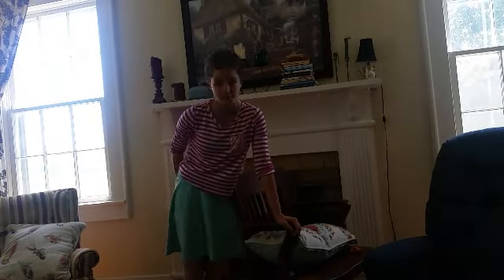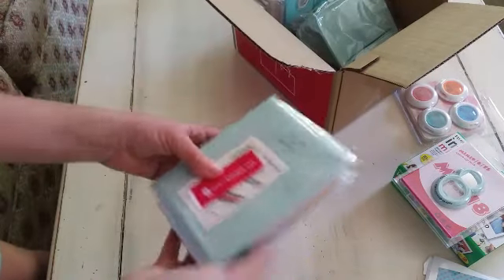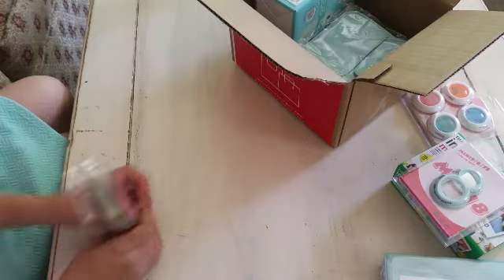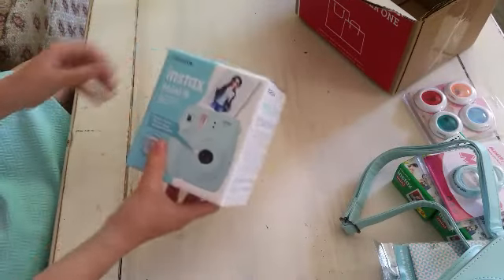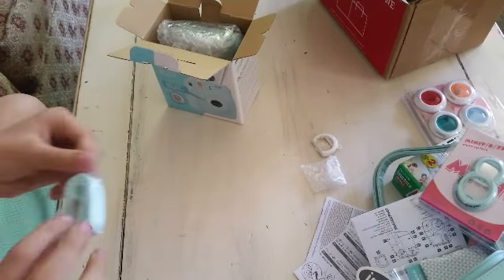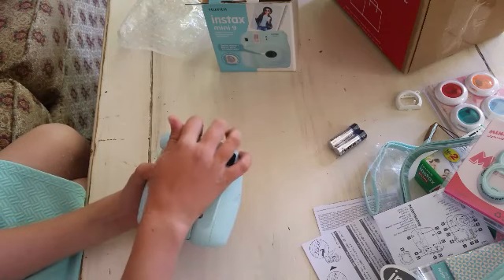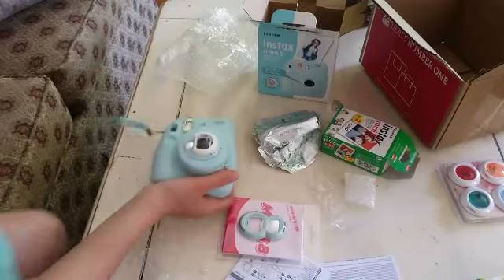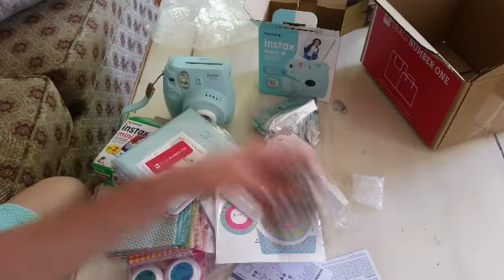Unboxing Instax Mini 9 camera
I totally recommend this set and it is so amazing to have but honestly digital is better

Hope ya'll like this video. Come join me while I do my animal chores, and play around.

{Instagram} @Ellsbells Tomo